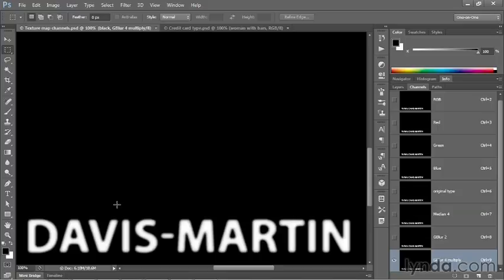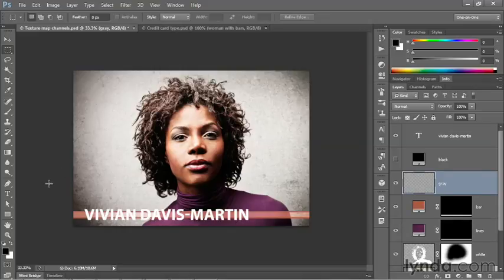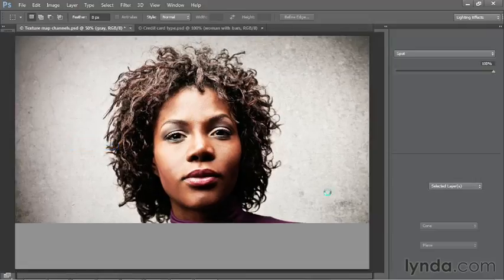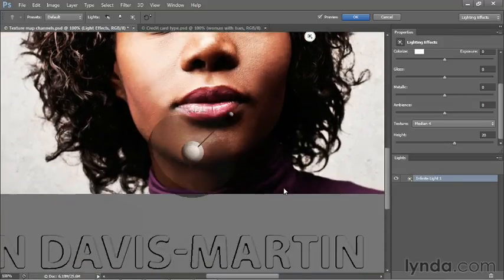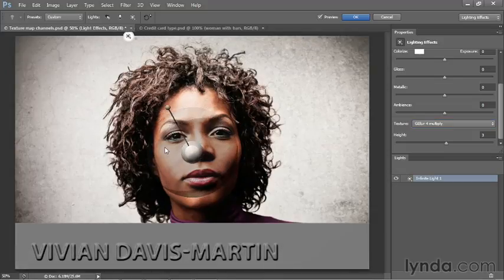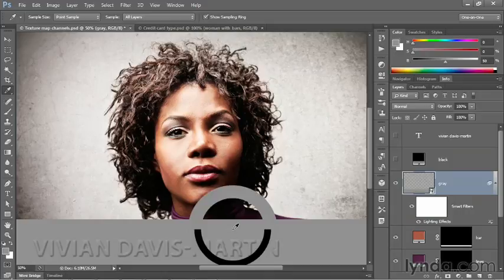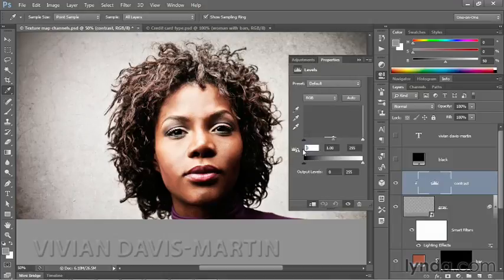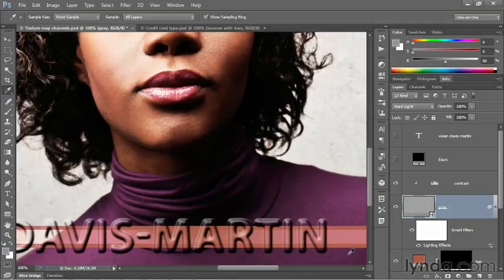36 7 Creating raised credit card style letters